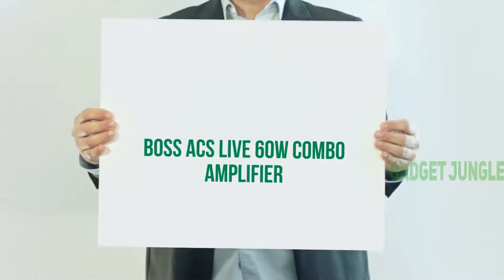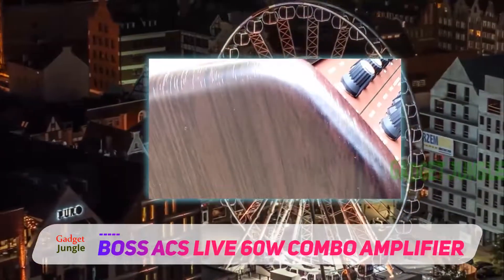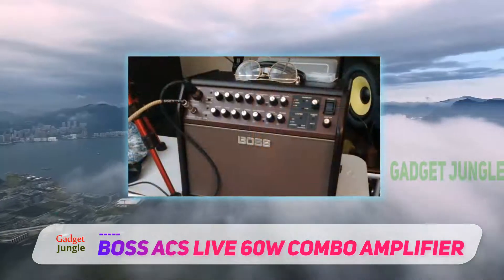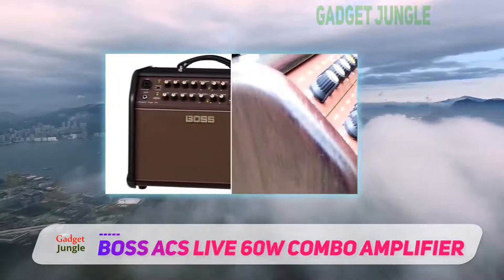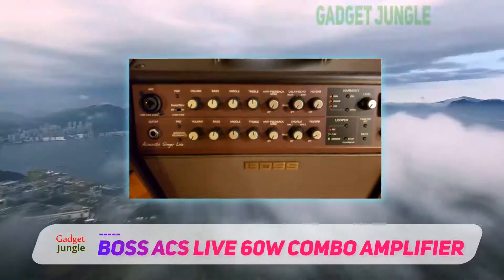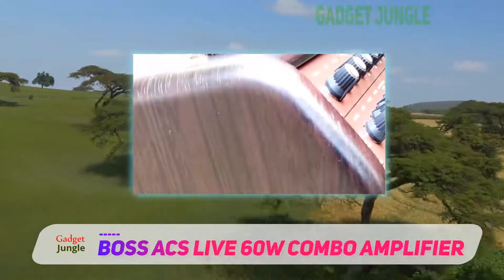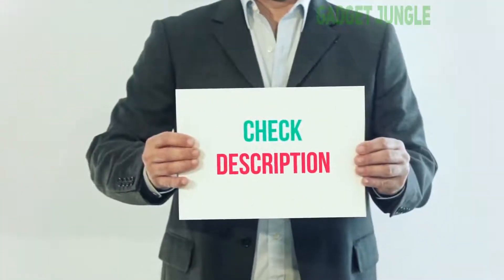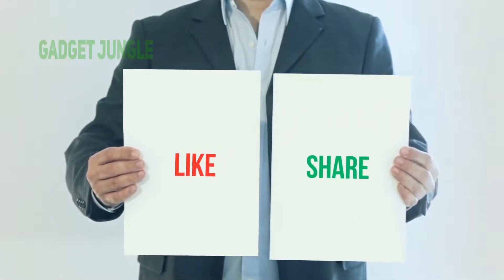Best Guitar Amp 2021 - Boss ACS Live 60W Combo Amplifier Review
Boss ACS Live 60W Combo Amplifier - Is One Of The Best Guitar Amp Of 2021!